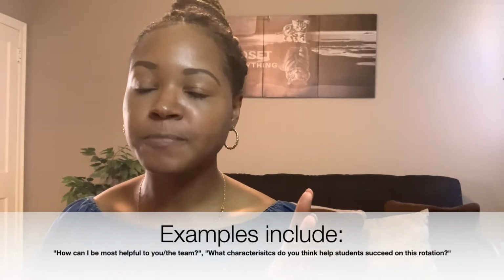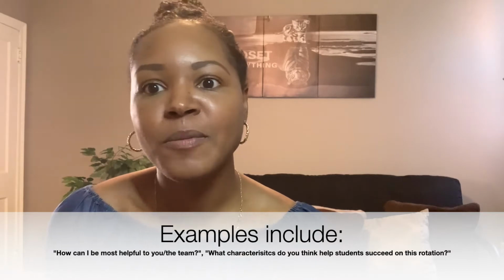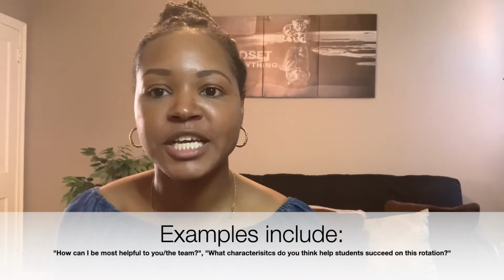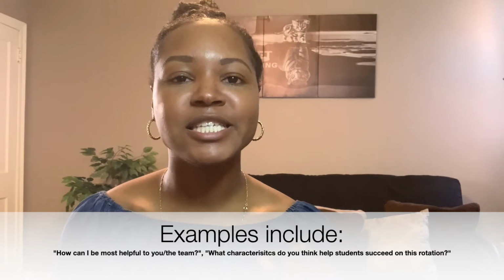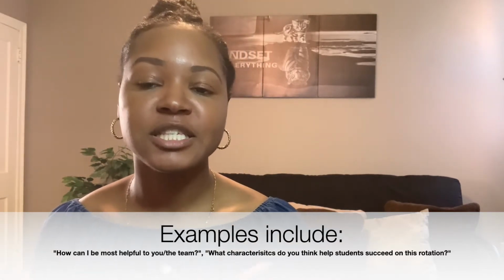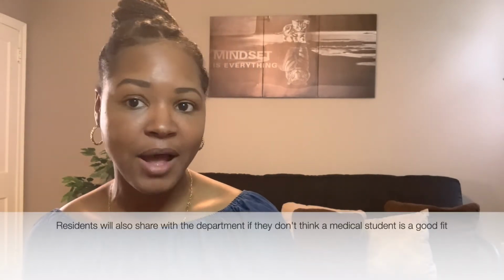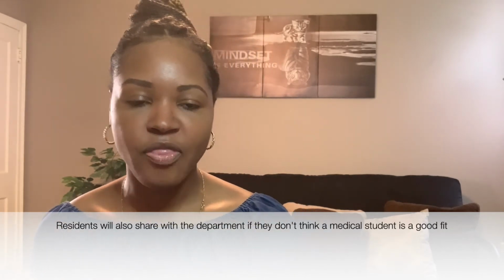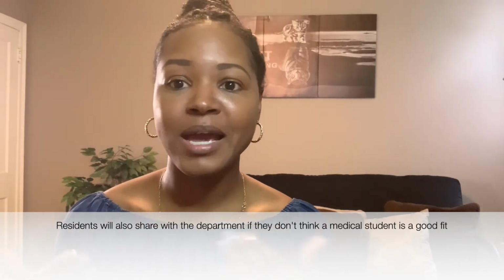How to IMPRESS on Your Sub-internship/Away Rotations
Hey yall! This video shares gems on how to do well on your Acting-internships(AI)/sub internships (sub-i)(whichever you call it) and your away rotations.  From how to interact with residents, how to show impress faculty and of course what NOT to do! A MUST WATCH for fourth year med students